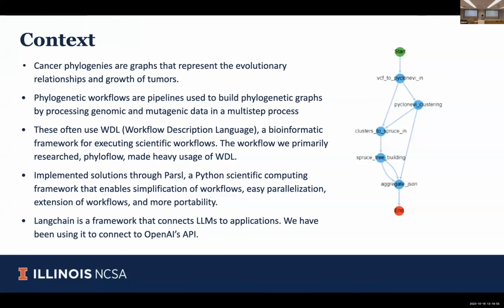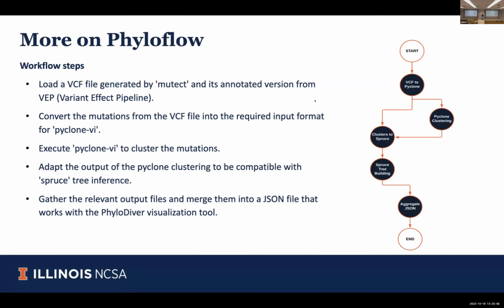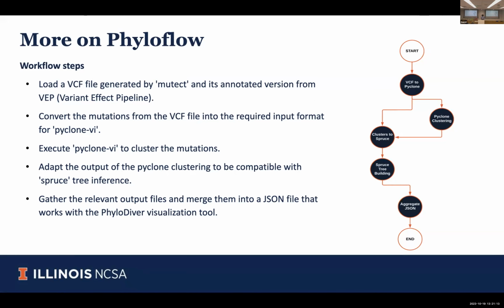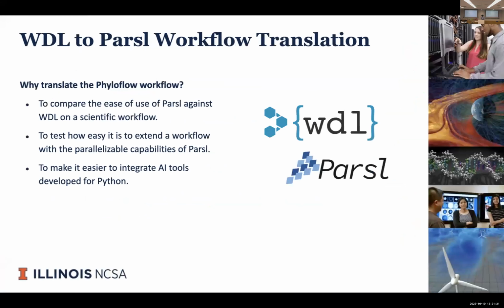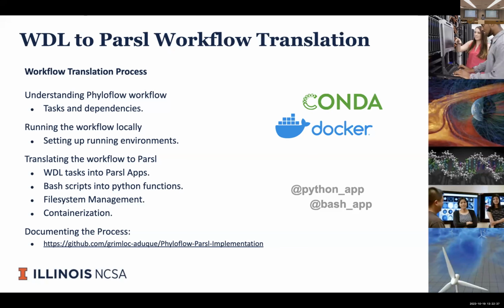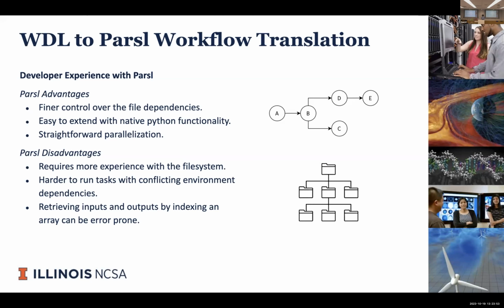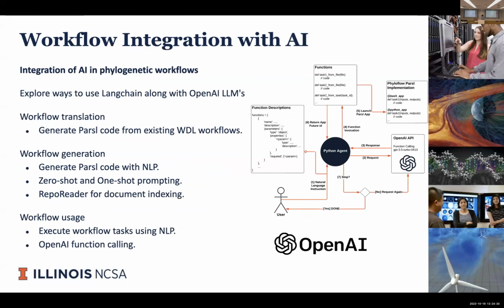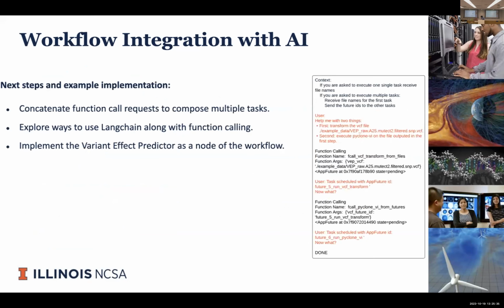Integrating Parsl and OpenAI into Phylogenetic Workflows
Abdullah Syed